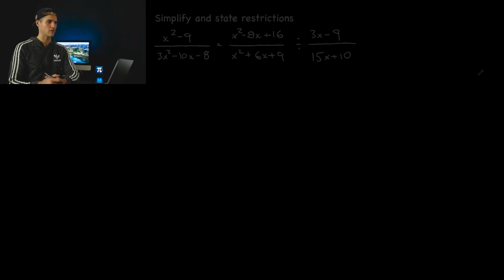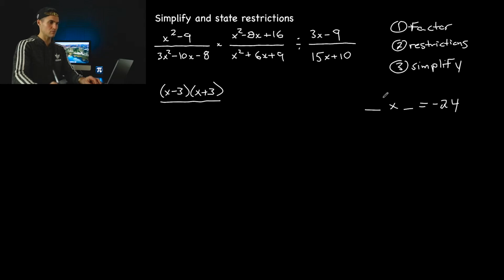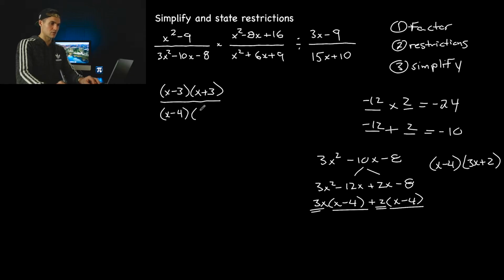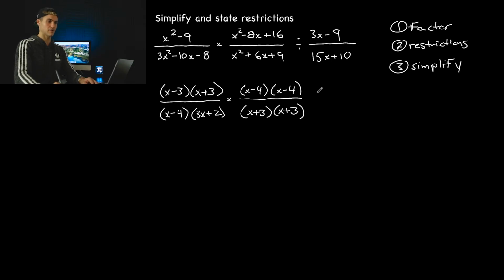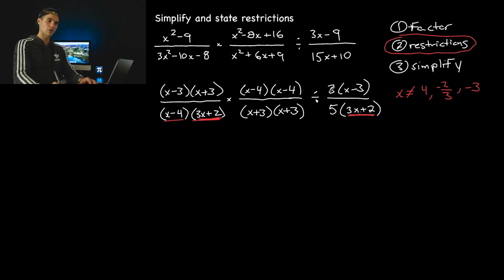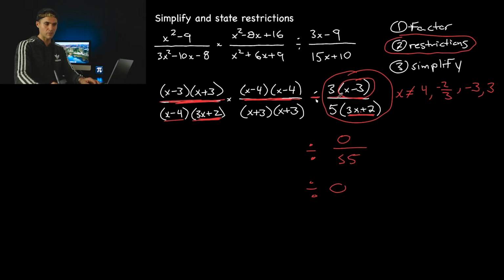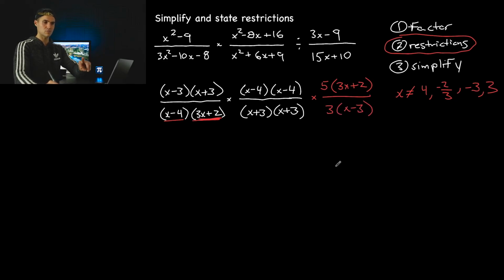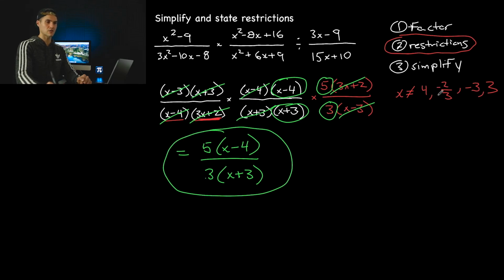QMS 110 (TMU) Toronto Metropolitan University - Simplify Rational Expression